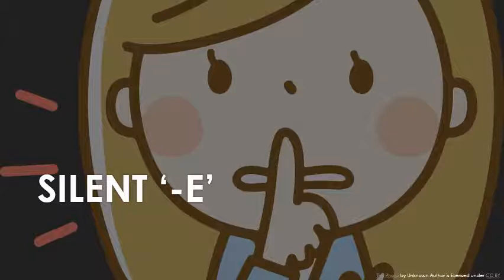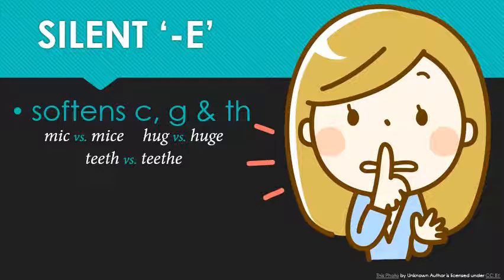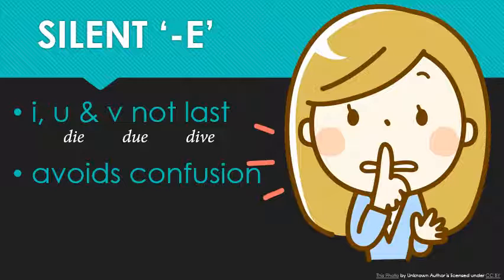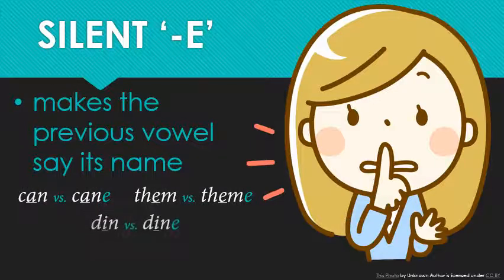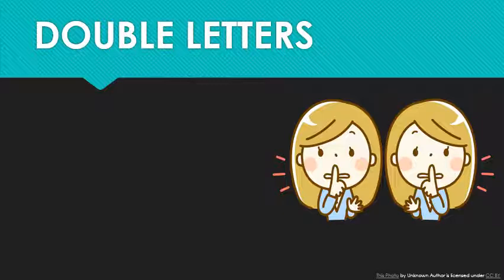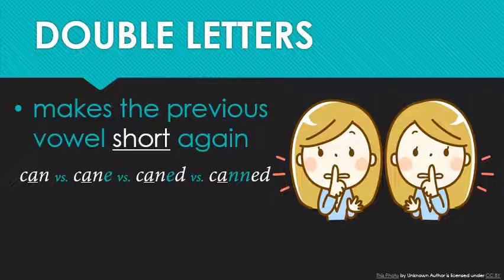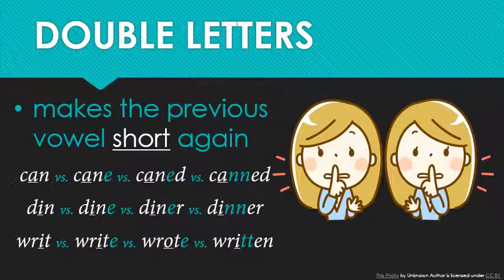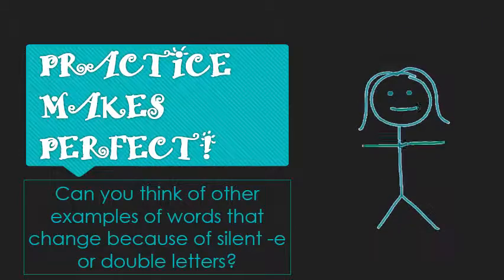Ornery Orthography May 7, 2020: SILENT -E & DOUBLE LETTERS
Silent '-e' and double letters - the secret agents of English pronunciation (silent, but deadly)!  These definitely qualify as "ornery" - how can such tiny letters, without making any sound of their own, alter a word's pronunciation so greatly?  Watch and find out!